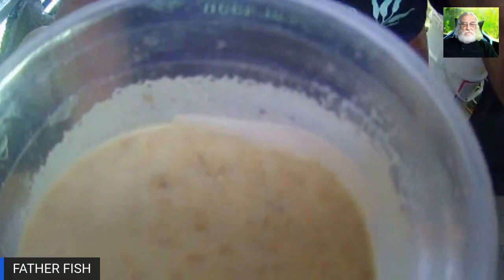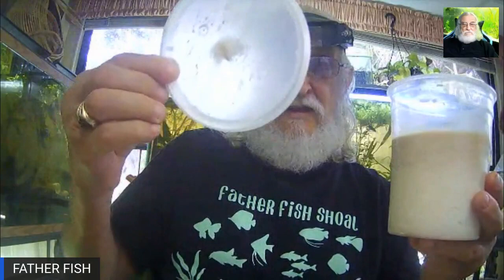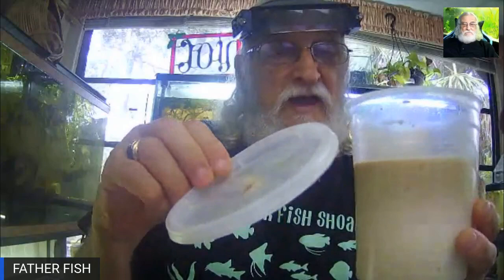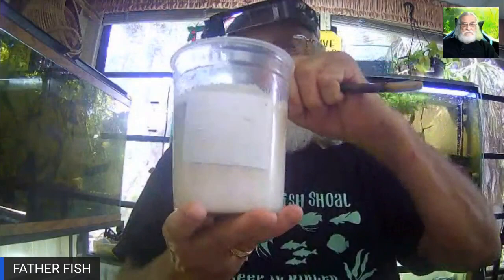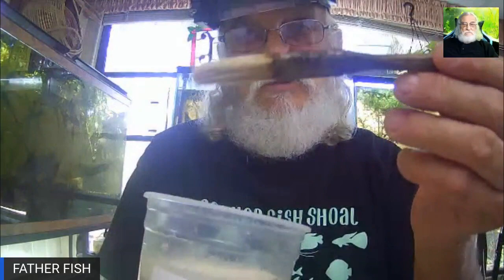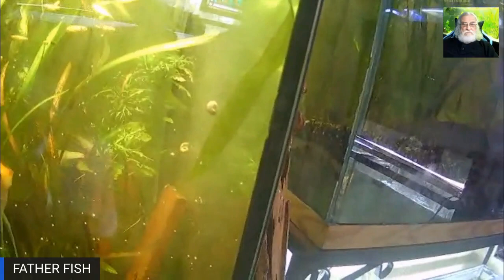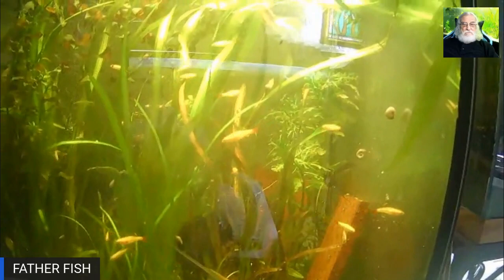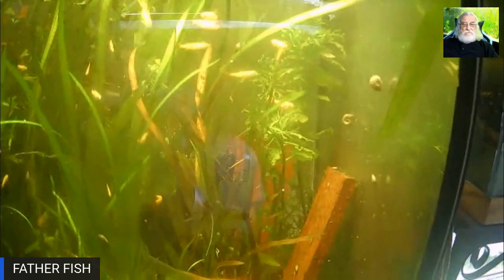A FOREVER MICROWORM CULTURE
ONE YEAR OLD MICROWORM CULTURE
END SMELLY MICROWORM
MICROWORM CULTURE THAT LASTS FOREVER!
Keep long term microworm culture  smelling like fresh bread for up to a year! This amazing breakthrough was created first by '
Joey of @HATTRICK FARMS. Many fish keepers have already started their own forever microworm culture. Now you can too. Follow the easy steps outlined in this video and you, too, can have the scent of fresh bread in your fish room whenever you feed microworms.

Father Fish is an old time fish keeper. For 70 years he has kept fish. These are his simple, easy, bullet-proof methods for keeping healthy, happy tropical fish in an environment that can truly be called a living aquarium.
Louis Foxwell adopted the role of Father Fish many years ago when he decided to open a tropical fish store as a retirement business. He had been a missionary, following in his father's footsteps for 25 years. Both men served the same congregation of deaf worshipers.
Tropical fish were Father fish's constant companion throughout his life. He tells a wonderful story about his grandmother who kept fish in Berlin, Germany as a child.